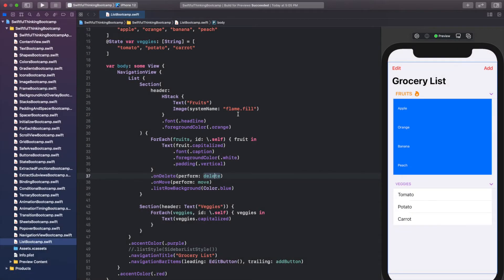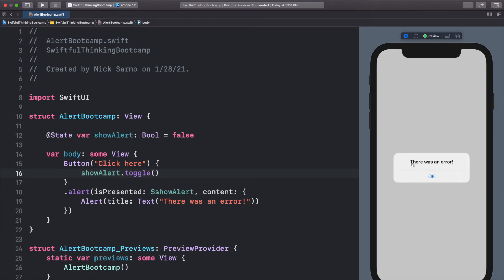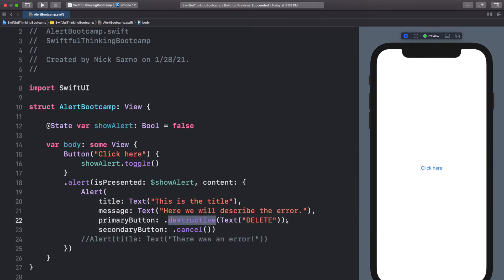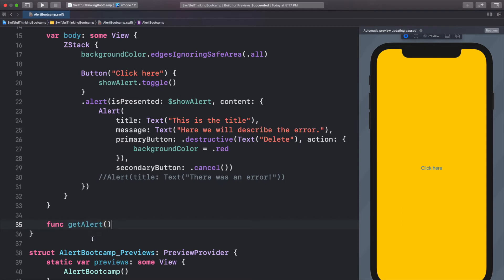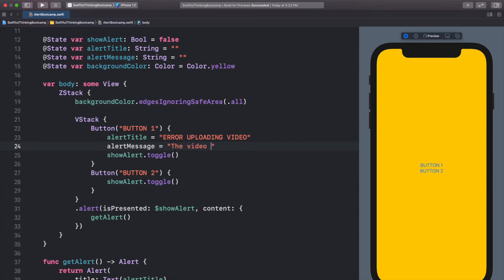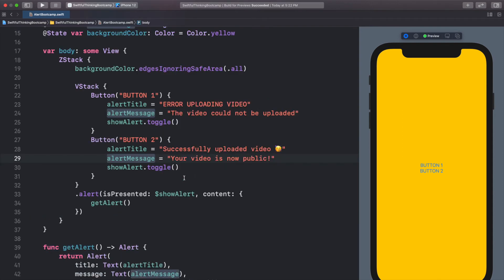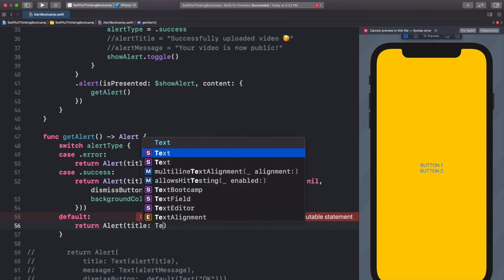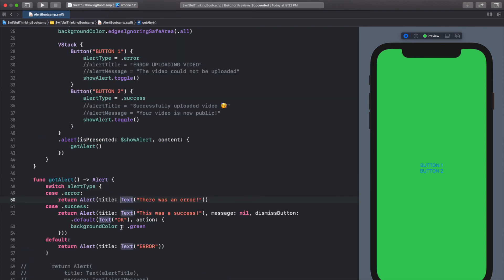How to show Alerts in SwiftUI app | Bootcamp #32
In this installment of the SwiftUI Bootcamp, we learn how to correctly implement Alerts into our iOS application. Alerts are the fastest and easiest way to immediately present a popup to your users. After reviewing the basics, we will look at a few techniques to make the .alert() content dynamic so that we can present multiple alerts (with different content) from within the same view!

🤙 WELCOME BACK 🤙